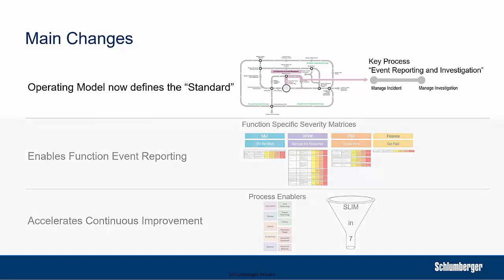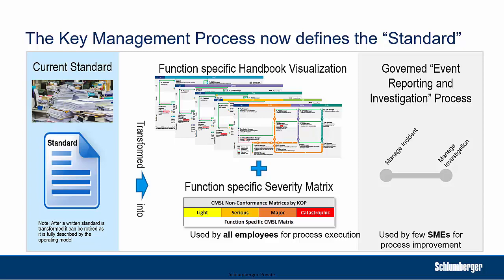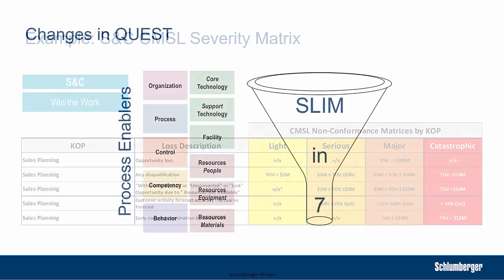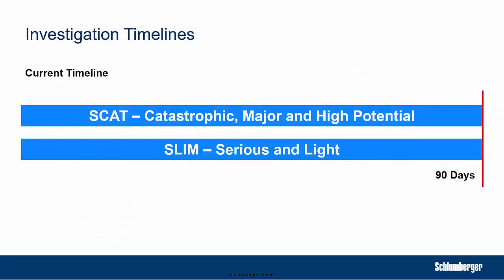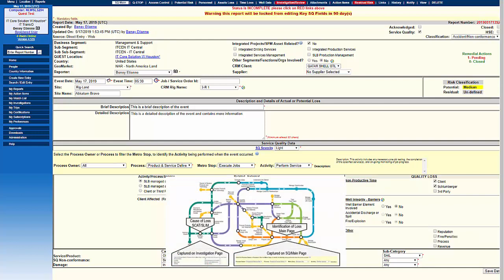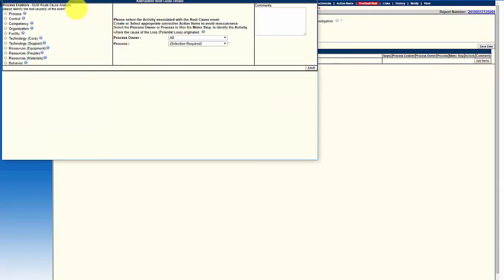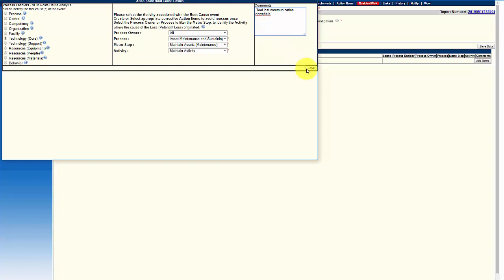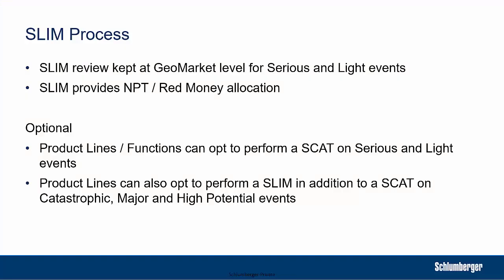SQPQ QHSE Standard S002 update